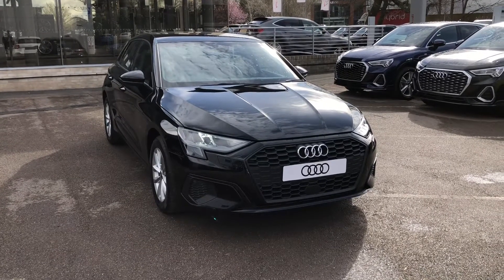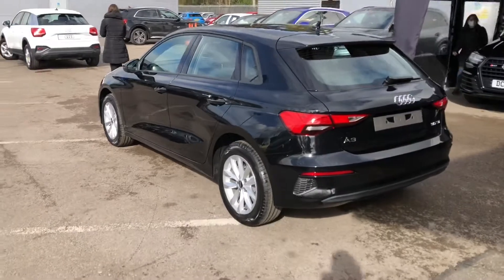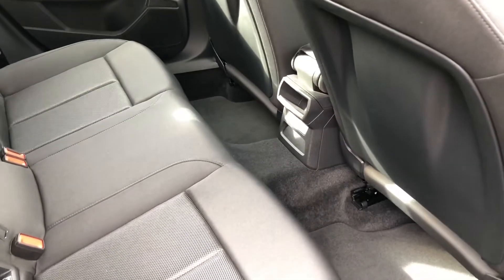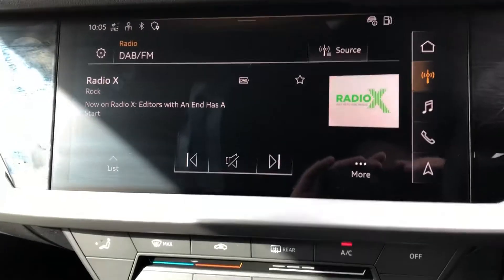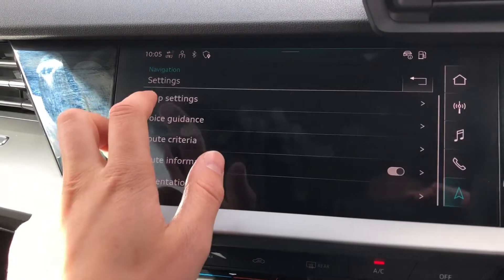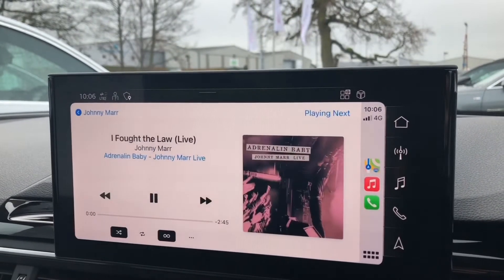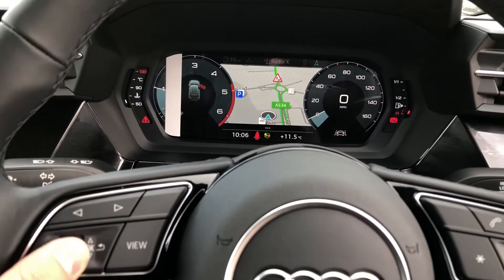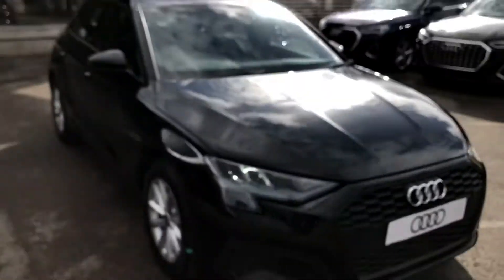Brand New Audi A3 2.0 TDI Sportback - Crewe Audi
Check out this Brand New Audi A3 2.0 TDI Sportback in Mythos Black, here at Crewe Audi.

Brand New
Diesel
Manual

Features Include:
Audi Virtual Cockpit
Apple CarPlay
Sat Nav
LED Headlights